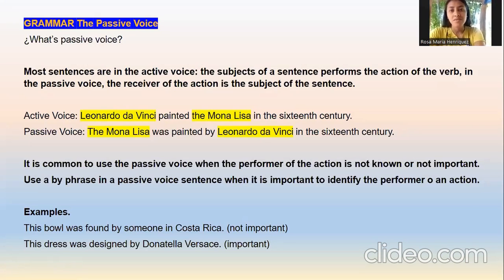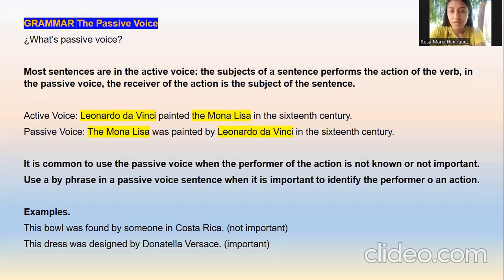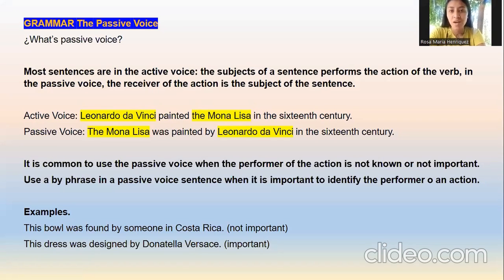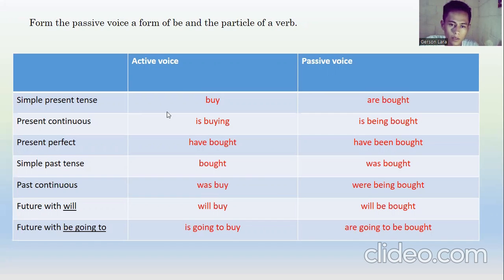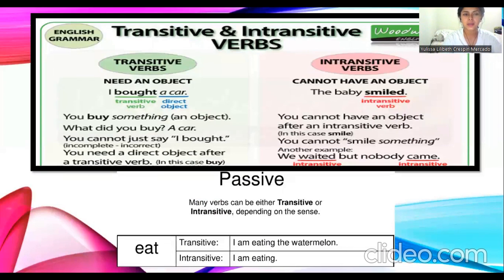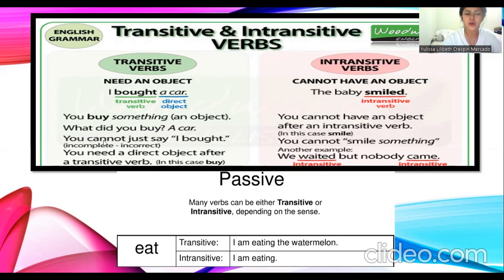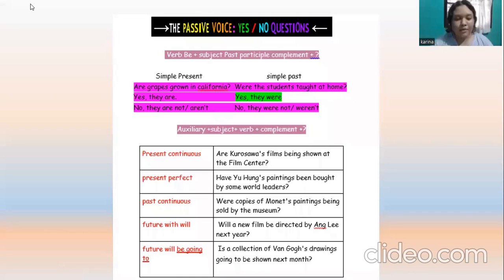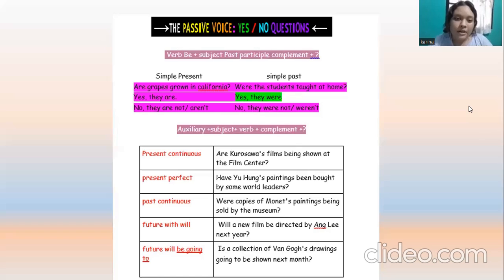UNIT 8 THE ARTS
This is the video for UNIT 8 The Arts